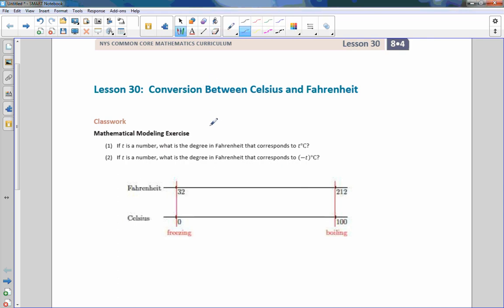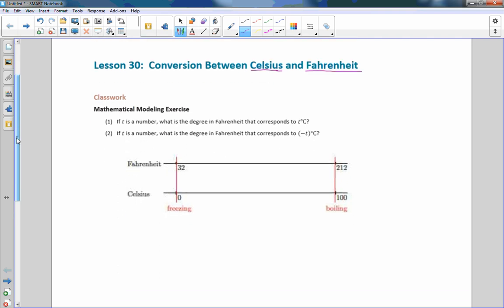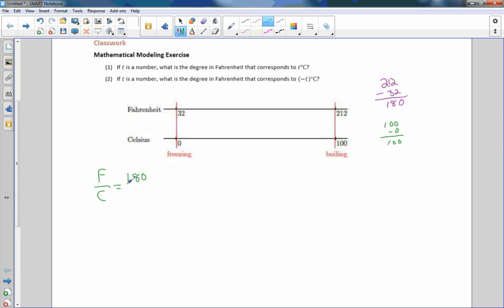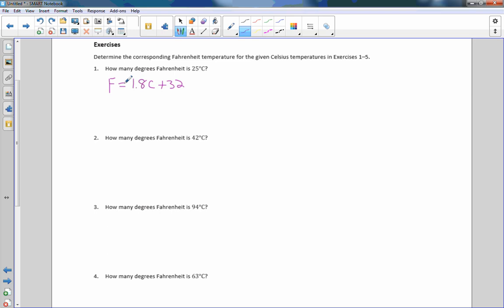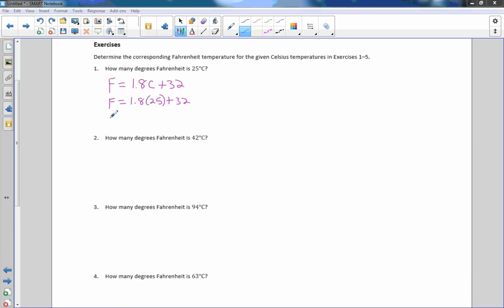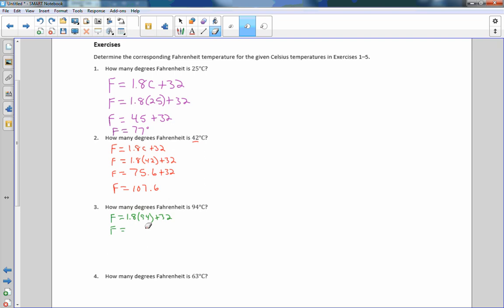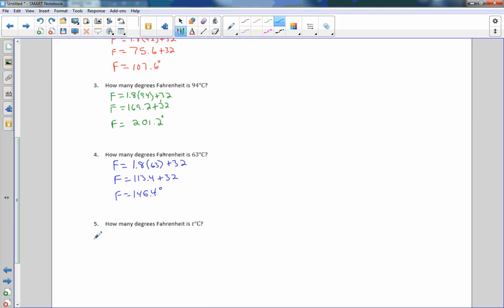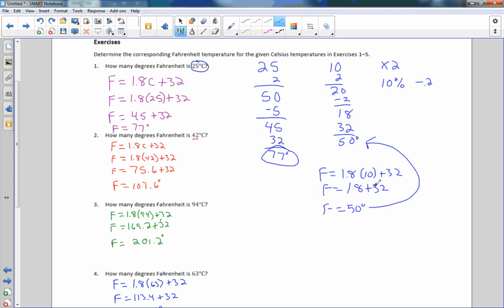Math 8 Module 4 Lesson 30 Video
Conversion Between Celsius and Fahrenheit